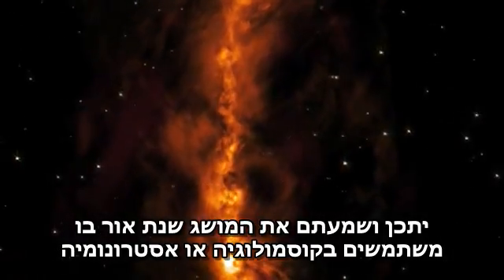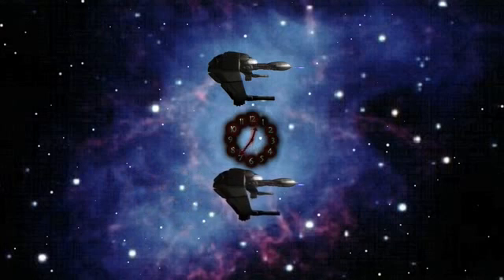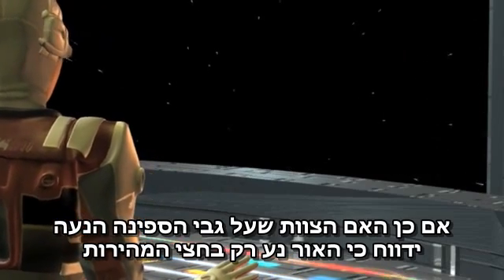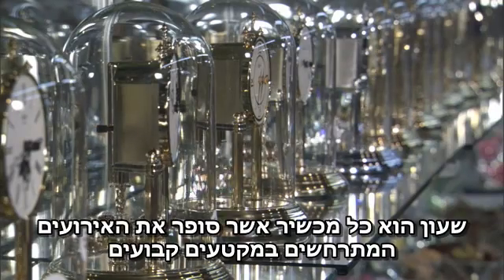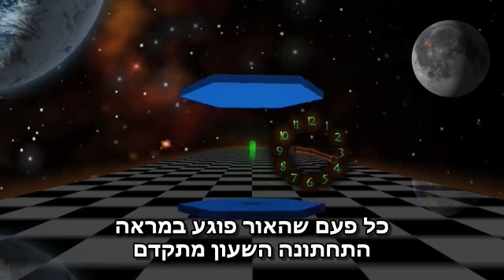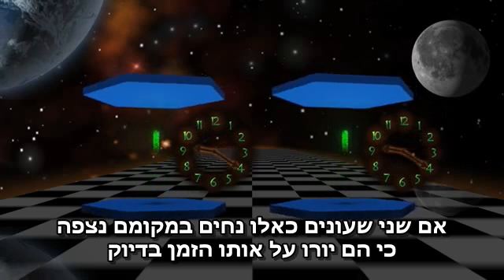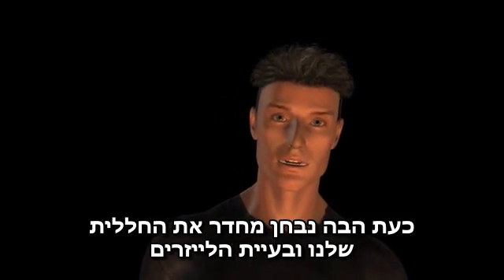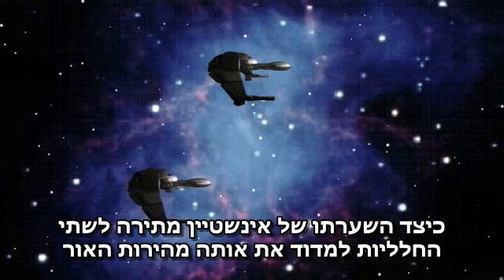תורת היחסות - חלק 3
להסבר מלא כנסו אל זהו סרטון מתוך המדור 'מאגר מדע' של האתר דוידסון און-ליין. דוידסון און-ליין הוא אתר חינוכי מבית מכון דוידסון לחינוך מדעי - הזרוע החינוכית של מכון ויצמן למדע.

הסבר על תורת היחסות של אינשטיין

הסרטון הופק על ידי cassiopeia project ותורגם בידי צוות אתר דוידסון אונליין.